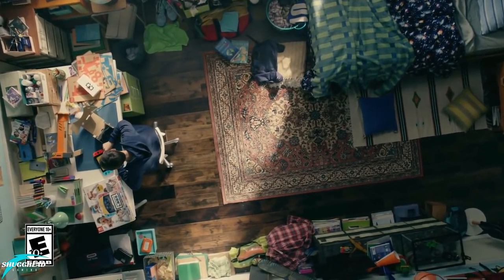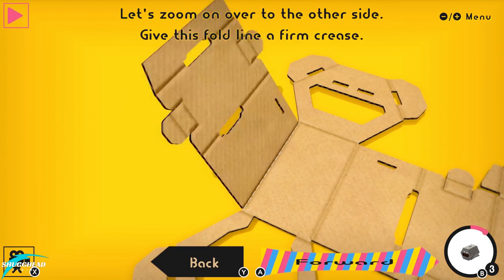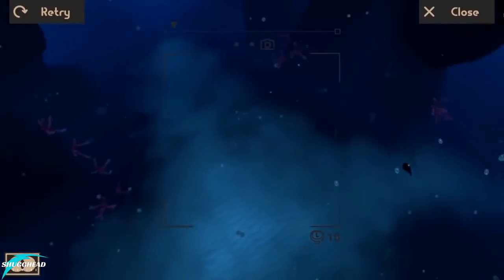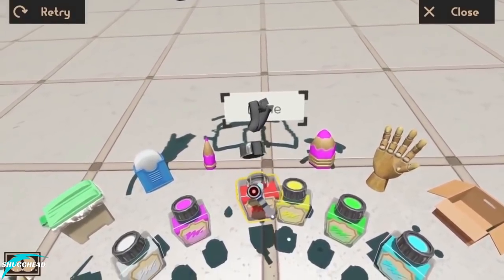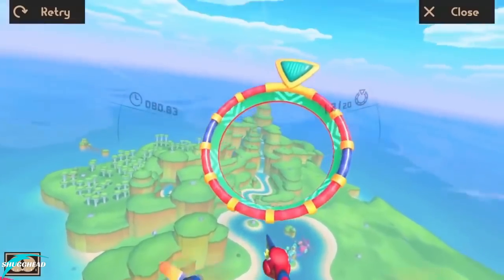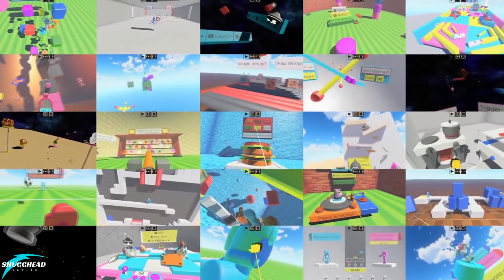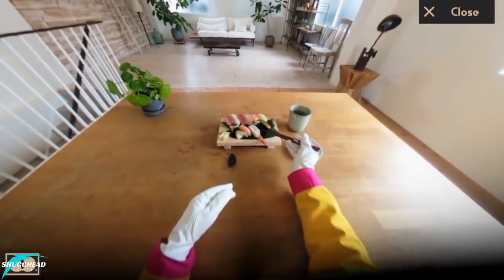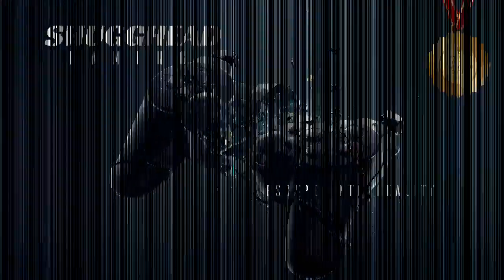Nintendo Labo VR Review: Gimmick or Gateway? | Direct Gameplay Footage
It's been 25 years since Nintendo first attempted VR to the masses with the Virtual Boy in 1995. VR has come a long way since then and is now on the cusp of going mainstream. Is Nintendo's answer to VR in the form of the Labo product line something to applaud? Or does it simply fuel outdated negative assumptions of what VR is? Lets Find out...